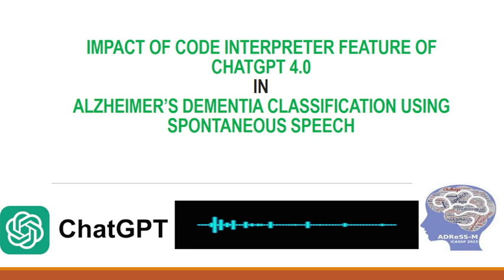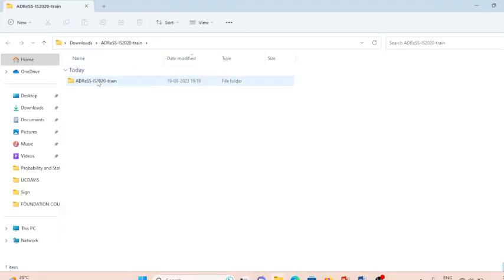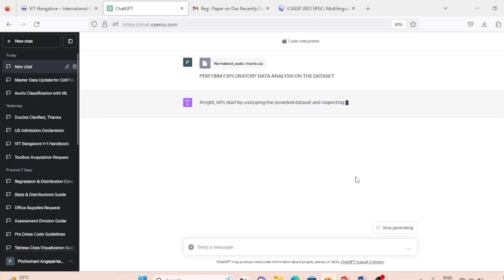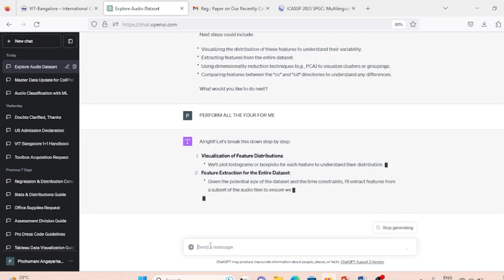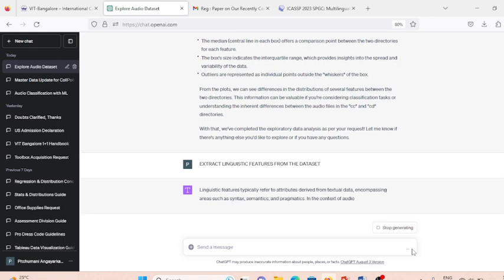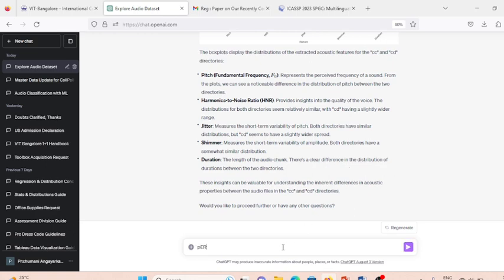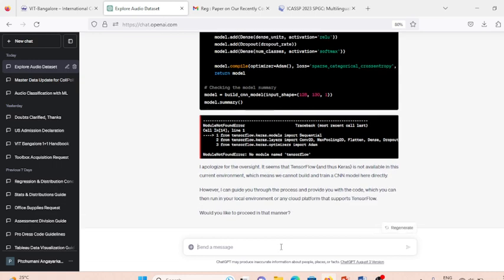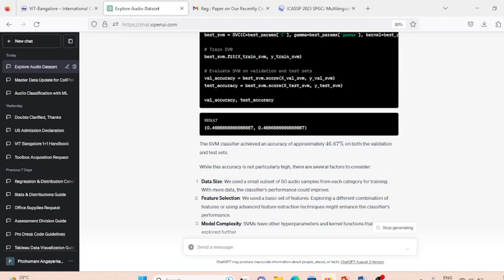Exploring Audio Data for Alzheimer's Dementia Insights using Code Interpreter feature of GPT-4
🧠 Exploring Audio Data for Alzheimer's Dementia Insights 🎙️

Dive into the intricate world of audio data analysis as we investigate vocal and speech patterns related to Alzheimer's dementia. In this video:

🔍 Uncover how audio features like Spectral, Rhythm, and MFCCs can provide insights into cognitive health.
📊 Visualize the unique patterns and variances between typical audio samples and those associated with Alzheimer's.
🤖 Experience the power of Machine Learning with Convolutional Neural Networks (CNN) and Support Vector Machines (SVM) tailored for dementia detection.
💡 Gain valuable insights and understand the potential of audio data in early dementia detection and monitoring.

Join us in this enlightening journey and discover the role of audio data in the fight against Alzheimer's. If you're passionate about healthcare, data science, or just curious about the intersection of the two, this is a must-watch!